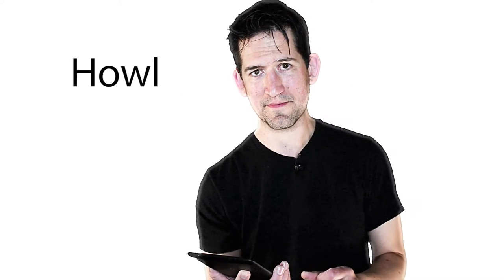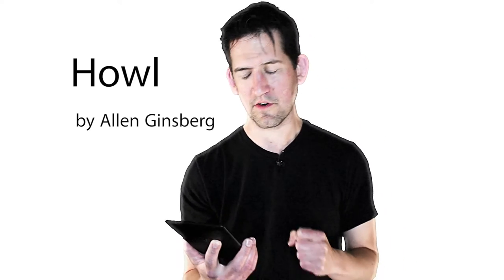Howl, Part 1 by Allen Ginsberg | Ep #146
If you like it, "LIKE" it.

Part 1 of Ginsberg's epic with educational introduction.

NOTE : I misspoke : the case went to the California Superior Court NOT the U.S. Supreme Court. I considered re-recording, but decided I didn't want to risk passing-out.